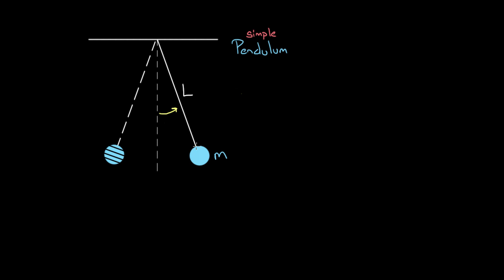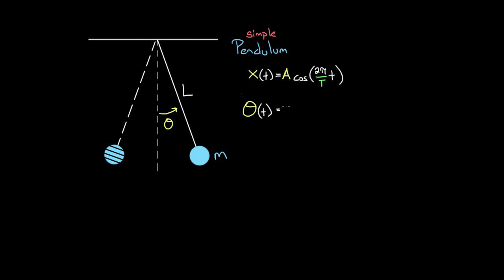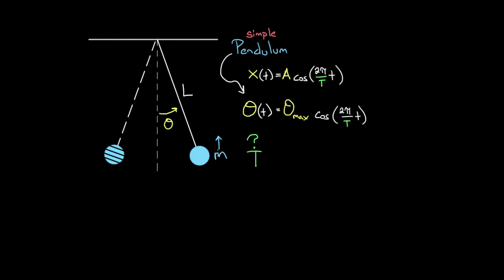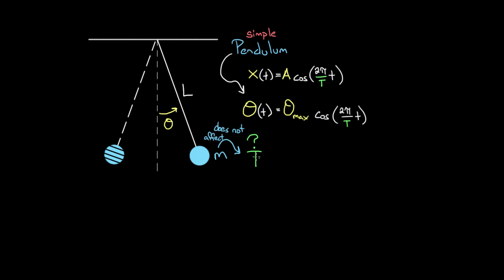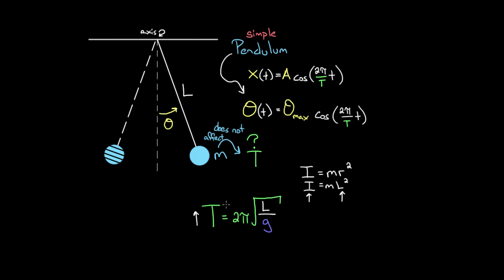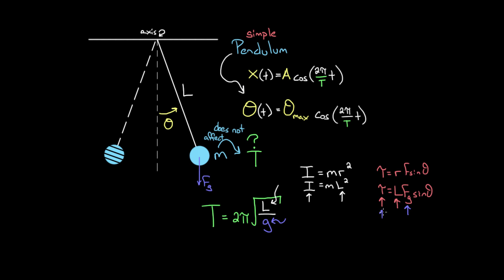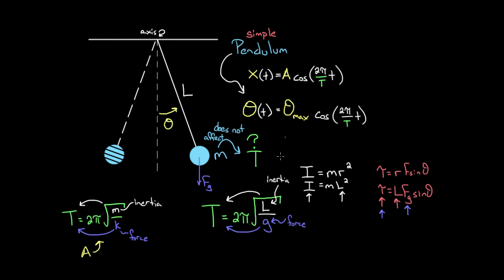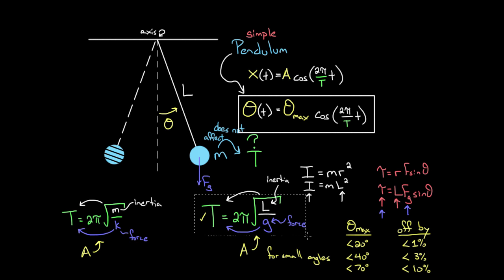Pendulum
In this video David explains how a pendulum can be treated as a simple harmonic oscillator, and then explain what affects, as well as what does not affect, the period of a pendulum.